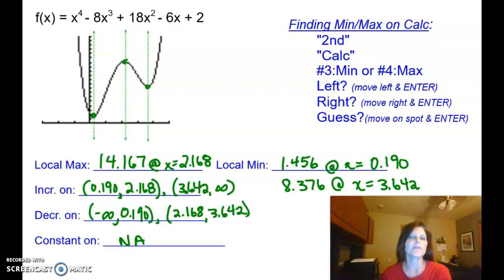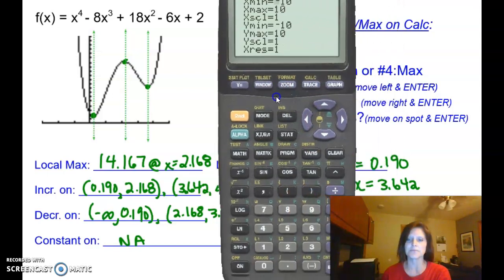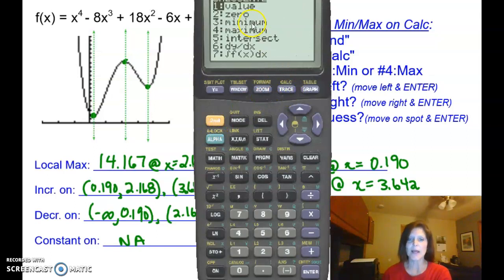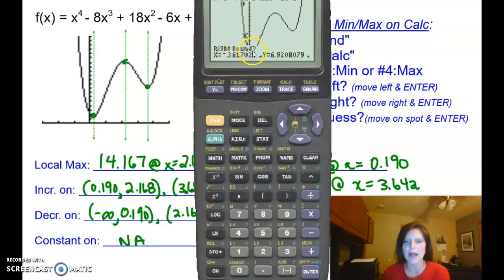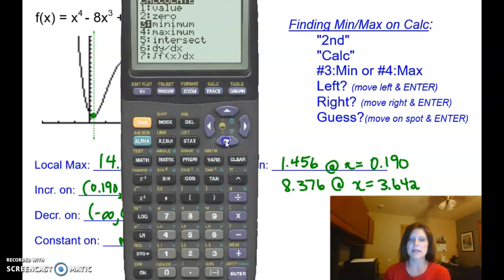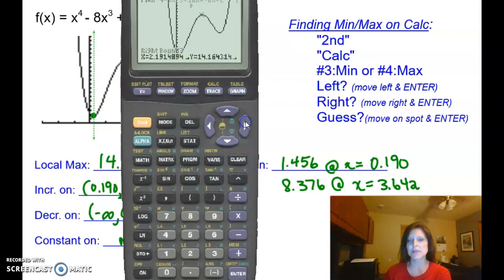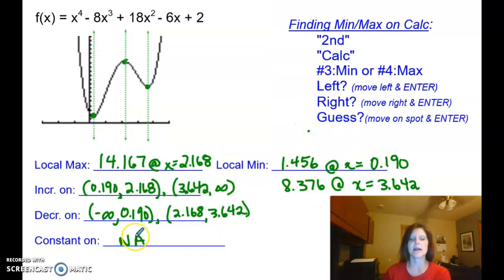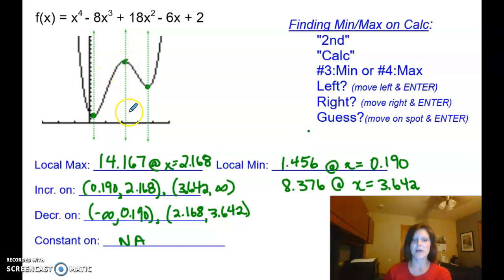Increasing, Decreasing, Max & Min with the Calculator